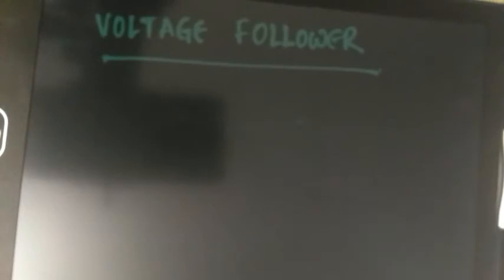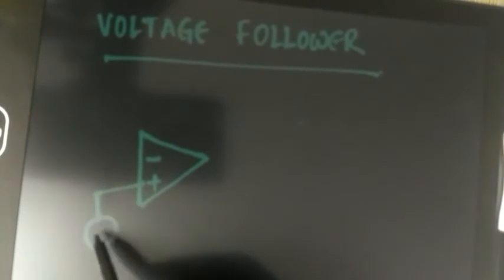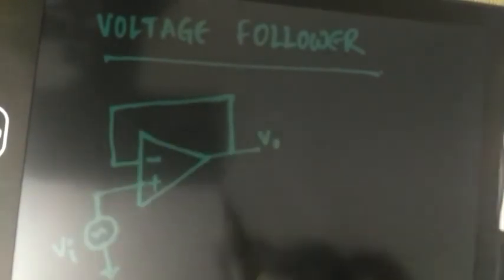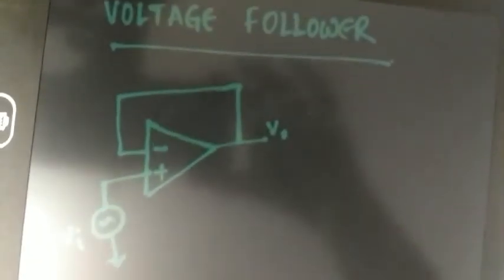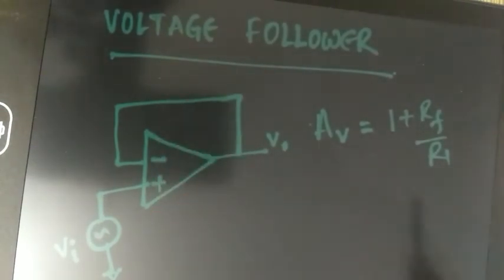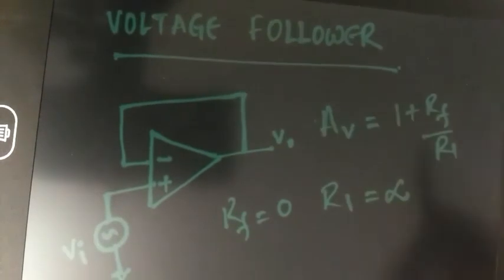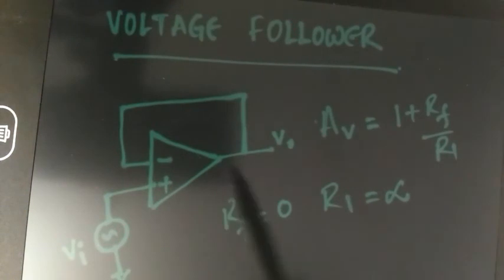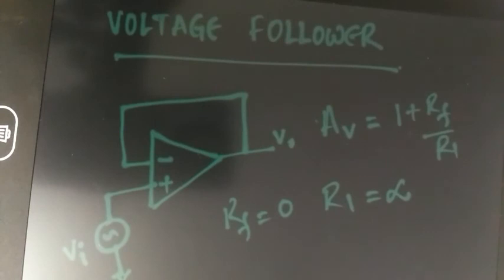LEC-9 : VOLTAGE FOLLOWER OR UNITY GAIN BUFFER OR ISOLATION AMPLIFIER --OPERATIONAL AMPLIFIER(OP-AMP)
I have discussed in details about Voltage follower using Operational Amplifier.

In this video, I have discussed  each and every step for constructing Voltage follower with Op-amp in details and also shown the nature of the output. It is also known as Isolation Amplifier or Unity Gain Buffer.  Please go through the entire video and you will be able to solve analog circuits very easily .

LECTURE 9 - Paper Code : CC9 , SEM - 4TH ,
                       Paper - Analog Electronics
                       Syllabus - University of Calcutta.